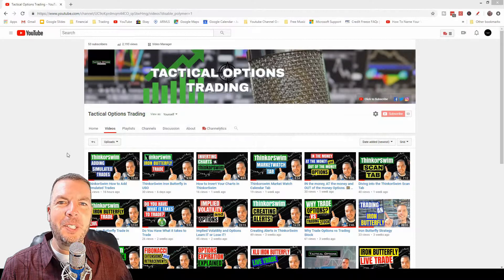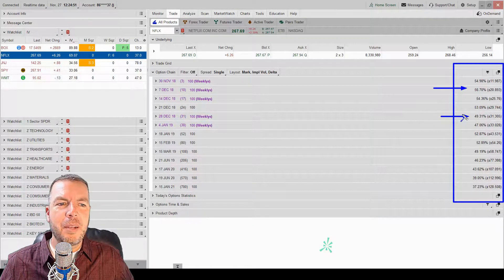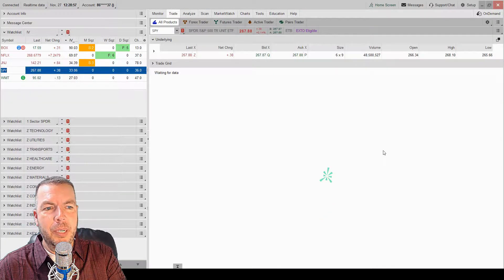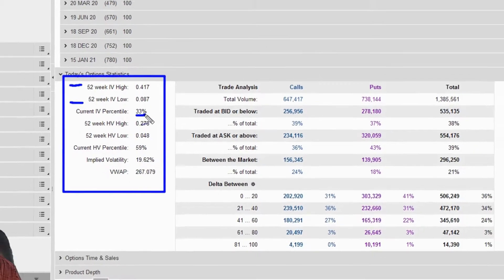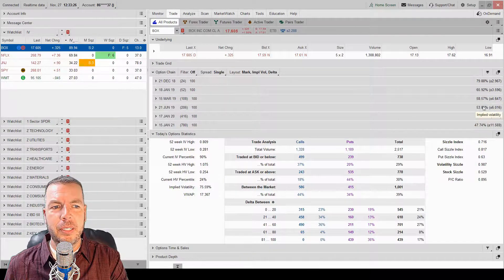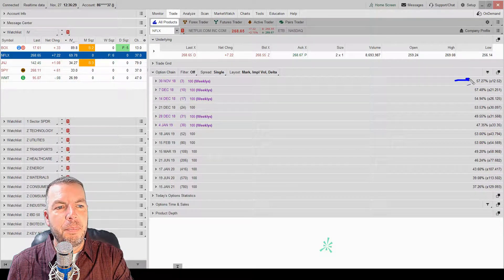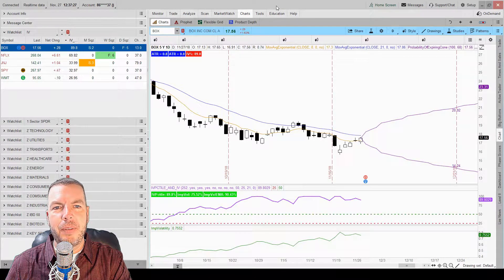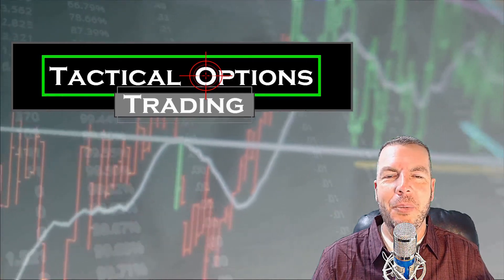Implied Option Volatility and Risk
In today's video we talk about how risk is derived from implied volatility. Implied volatility is a fascinating subject and is essential to understand as option traders.